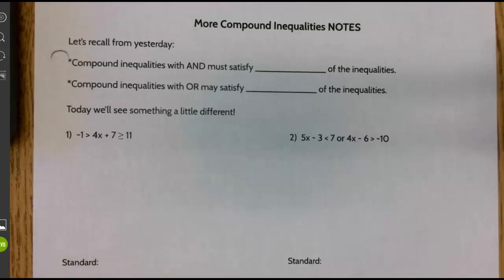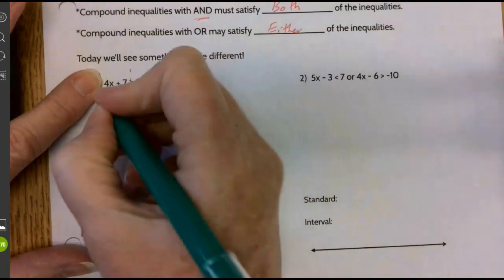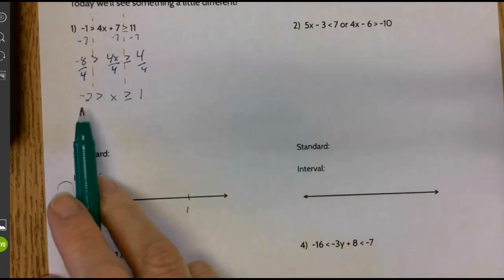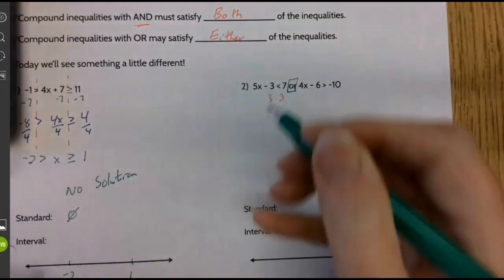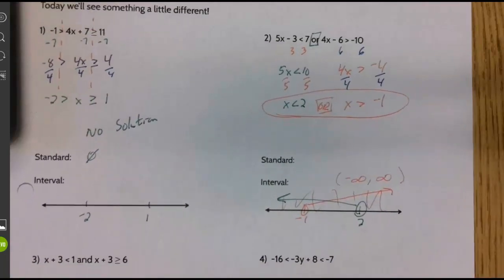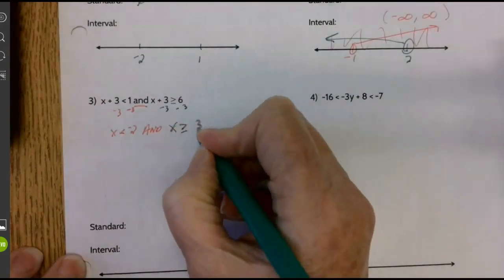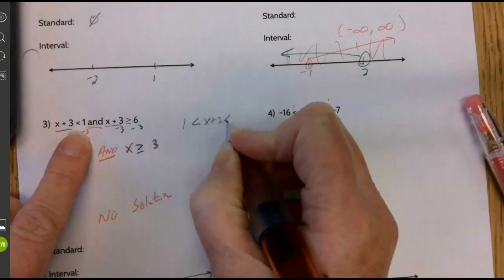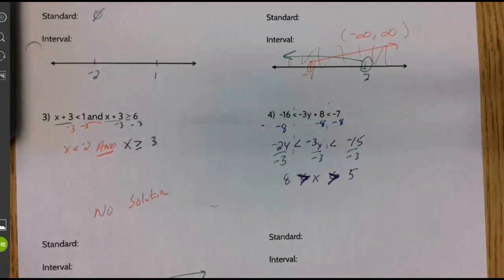Compound Inequal - day 2